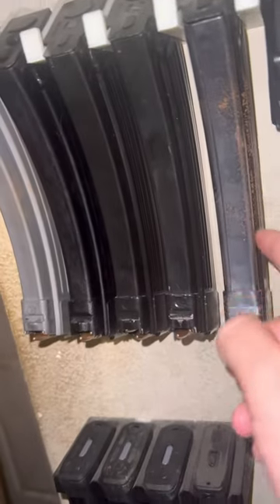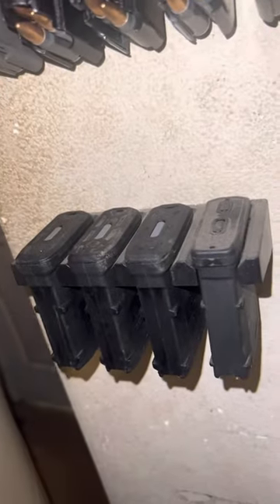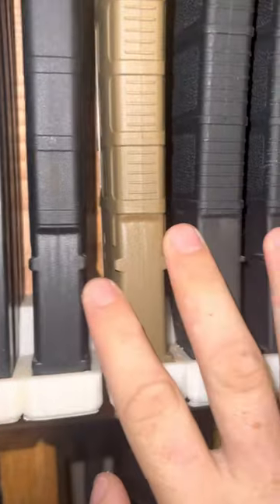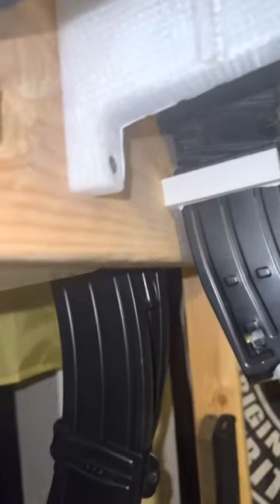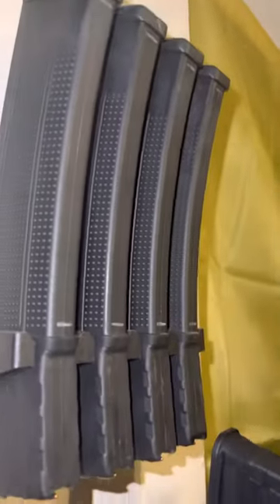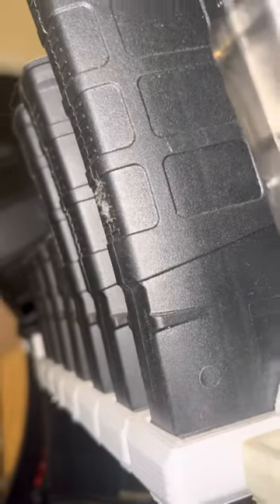When 3D printing gun stuff goes overboard